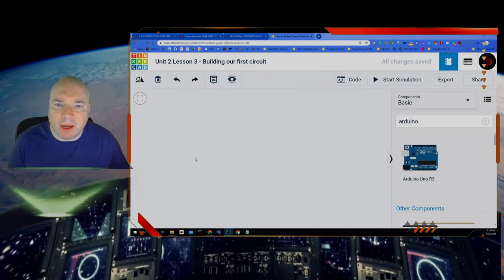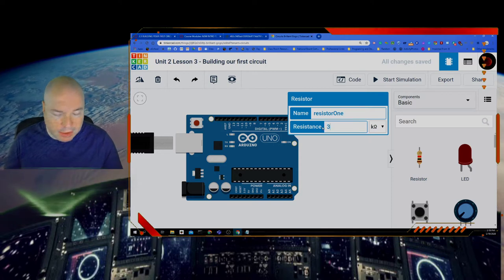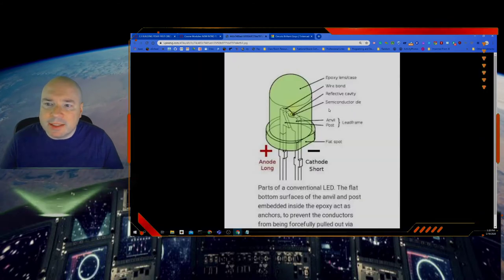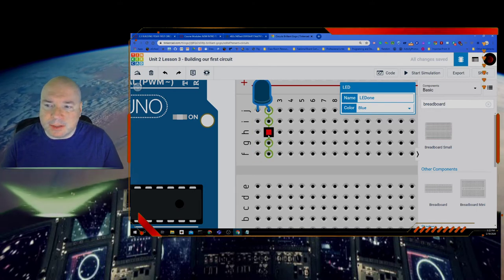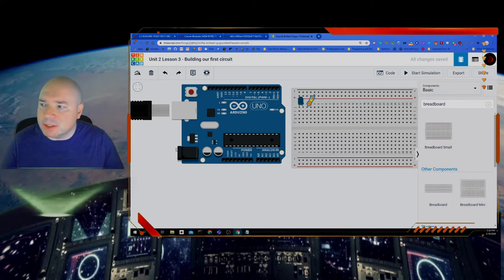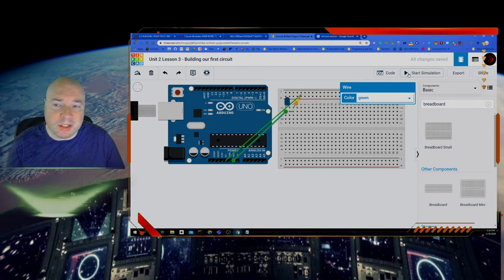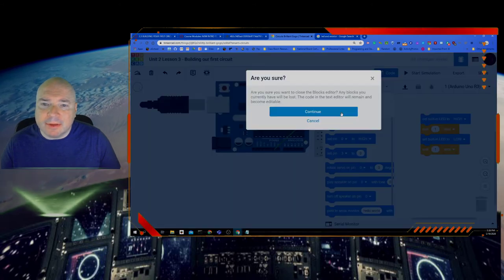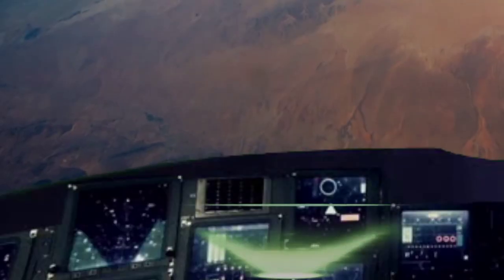Unit 2 Lesson 3 First circuit